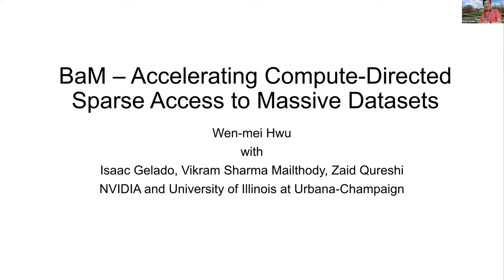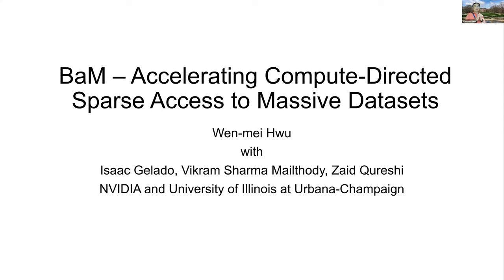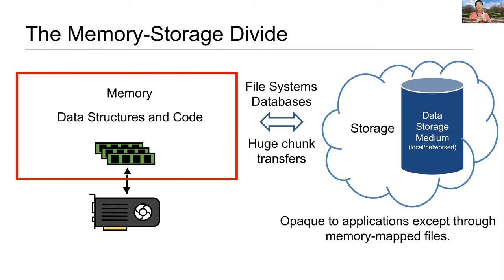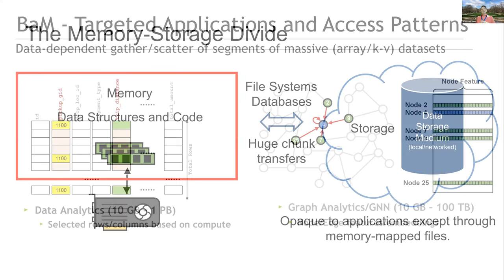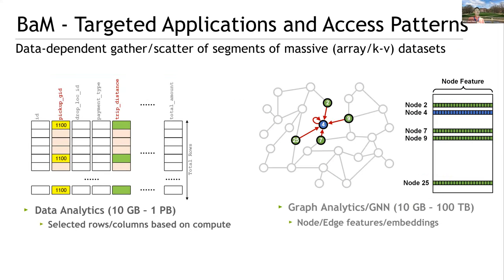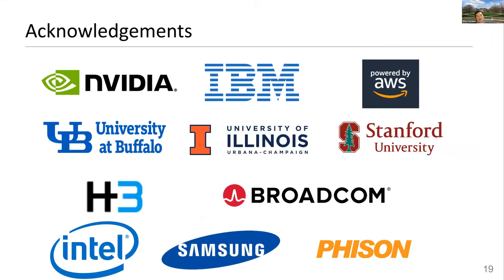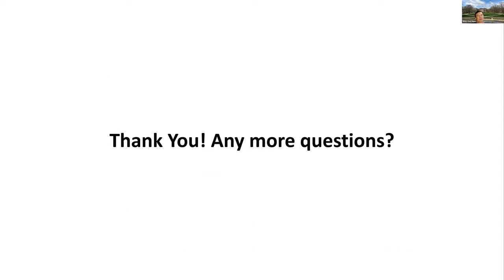SORS by Wen-mei Hwu, NVIDIA and University of Illinois at Urbana-Champaign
Compute Devices have traditionally relied on CPU OS services to bring data into the memory in bulk before performing algorithmic computation on individual data-structure elements. For example, Graphics Processing Units (GPUs) have relied on the host CPU OS services to bring chunks of storage data into its device memory for use by compute kernels. This approach is well-suited for small data sets that fits into the physical memory or applications with known data access patterns that enable partitioning of their dataset to be processed in a pipelined fashion. However, trending applications such as graph and data analytics, recommender systems, and graph neural networks, require data-dependent and sparse access to vast feature vectors and embedding datasets. CPU OS services are unsuitable for these applications due to high CPU-GPU synchronization overheads, I/O traffic amplification, and low CPU software throughput. GPU-initiated access avoids these overheads by removing the CPU from the storage control path and, thus, can potentially support these applications at much higher speed. However, there is a lack of system architecture and software stack that enable efficient GPU-initiated storage access for applications today. I will present a vision for enabling fast, compute-directed sparse access to massive datasets, the BaM system architecture to realize this vision, and the BaM software stack that efficiently supports emerging applications on existing and upcoming GPUs.

🗣Speaker: Wen-mei Hwu, NVIDIA and University of Illinois at Urbana-Champaign